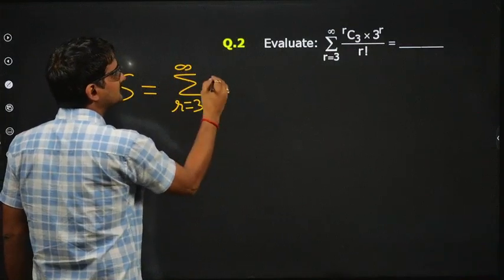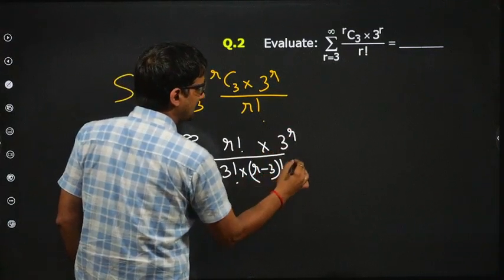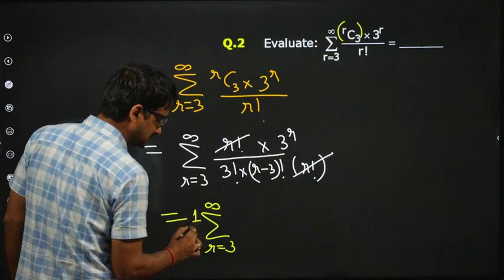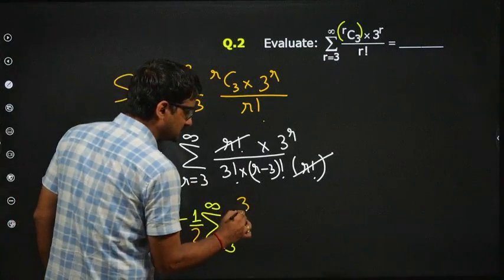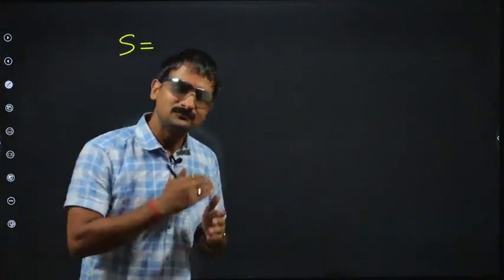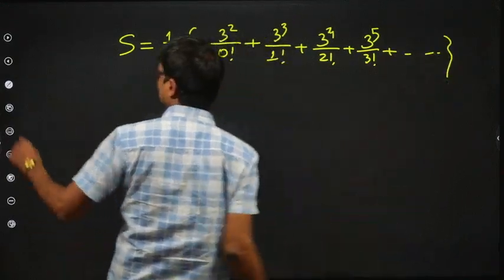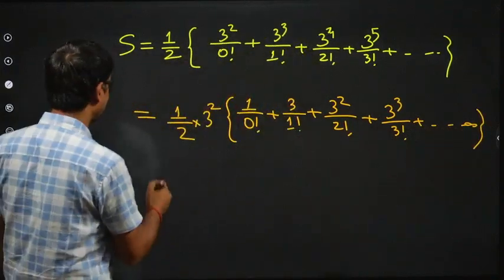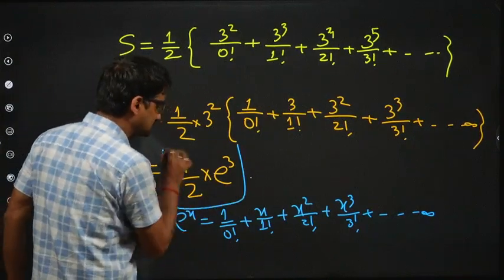Brain Storming Problems || IIT JEE 2025 || Binomial Theorem || Q 5 || P T Sir B. Tech IIT Kanpur